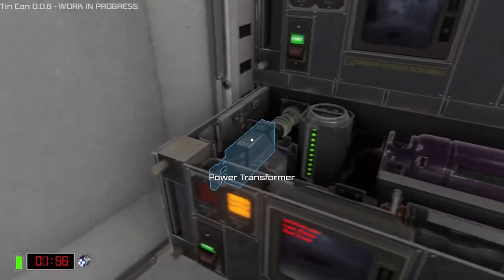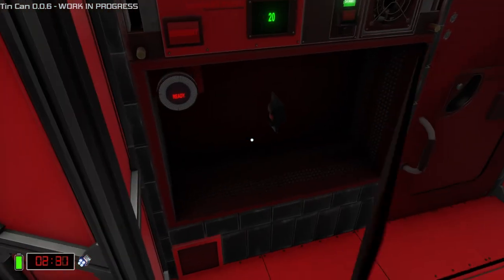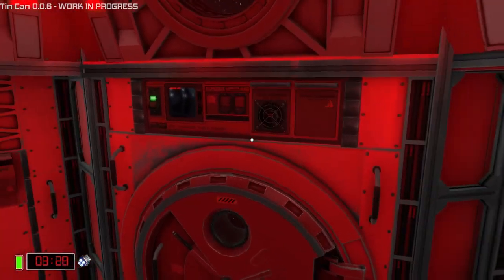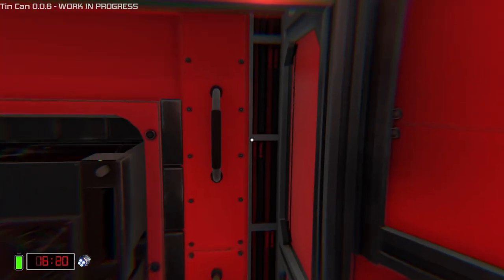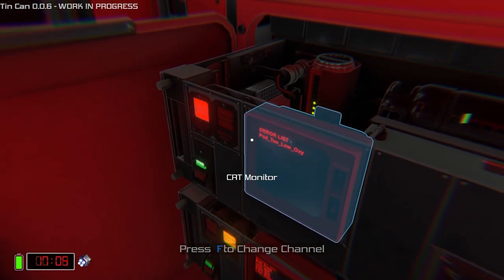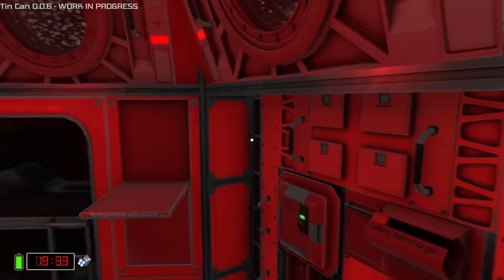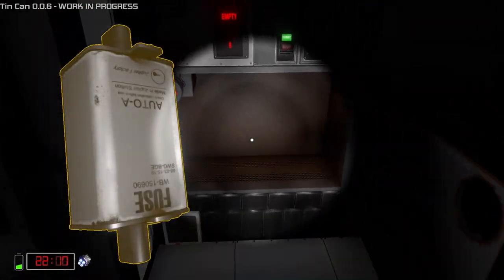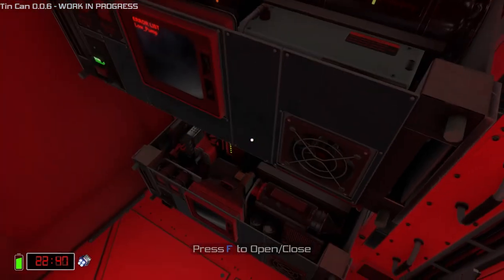Tin Can | Part 5 - THE MANUAL IS FOR CHUMPS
Tin Can is the new game we are looking at today with an Overview/Review of what it is and how its gameplay plays. First we will review the need to know basics of Tin Can before jumping into deeper gameplay impressions. You've barely managed to flee your exploding spaceship. Now in an old escape pod, you find yourself in the shoes of a technician, without any knowledge of the complex systems, around you, that are keeping you alive. Faced with all kind of cosmic dangers, how long will you survive?